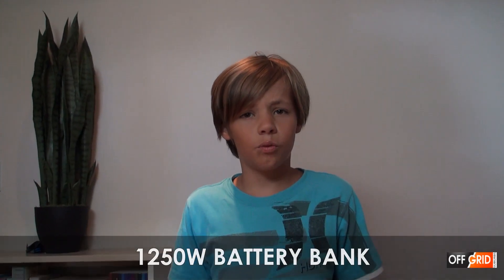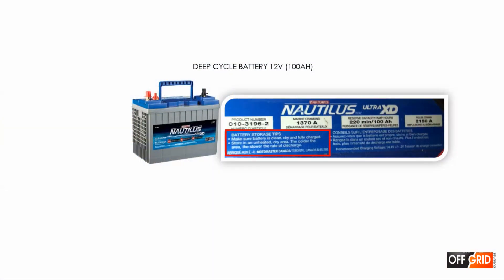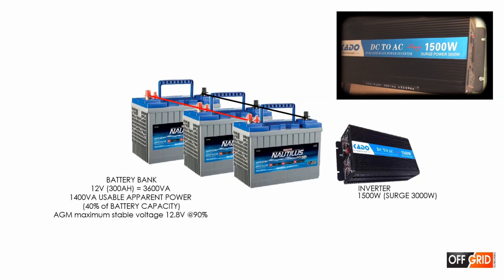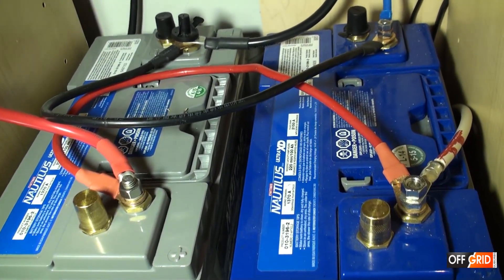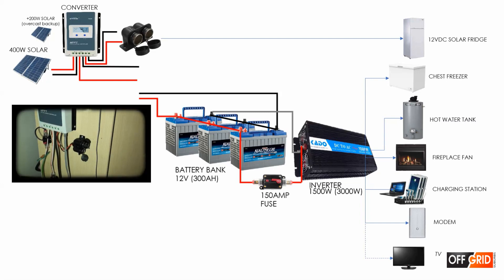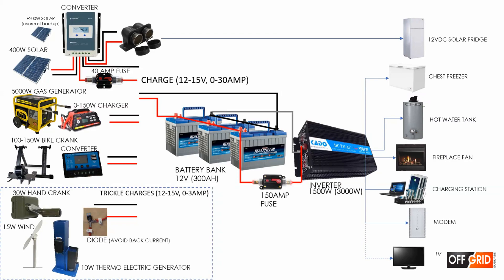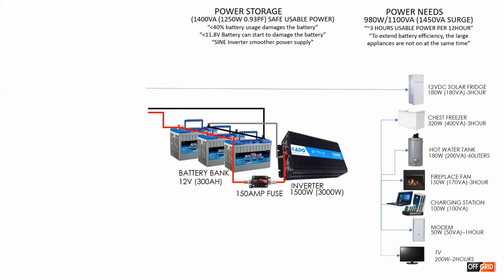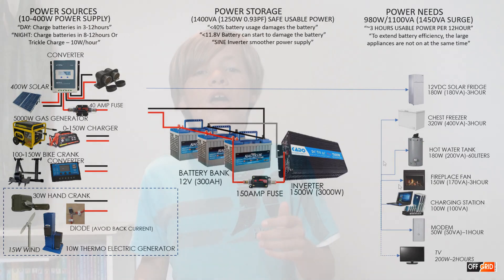How we sized and connected our 3x12V deep cycle AGM batteries for key areas of our house - 1000W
Why do we need batteries when we have a generator? We can’t run the generator all the time – besides the fact it takes fuel, it is too noisy especially at night.  Therefore, we use battery power on timers during the night and sometimes in the day when the generator is NOT on.

These are the batteries we use: 12V AGM Deep cycle batteries (100AH). However, we can safely use 40-50% of the power, anything more will kill the battery.  We have 1400VA usable apparent power with a maximum "stable" voltage of 12.8V.  Other types of batteries can only use about 30% of the power without damaging it.